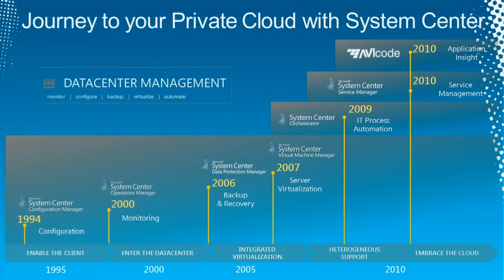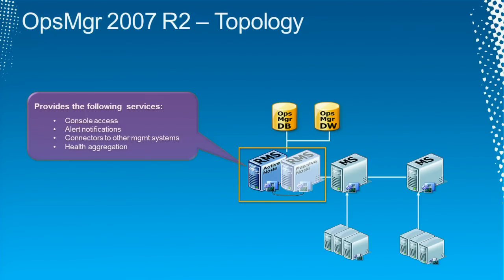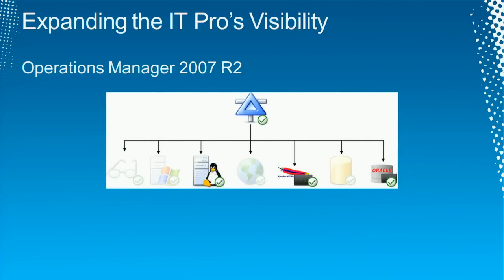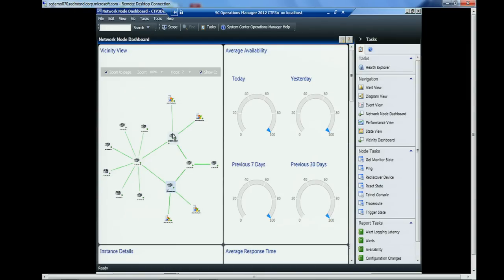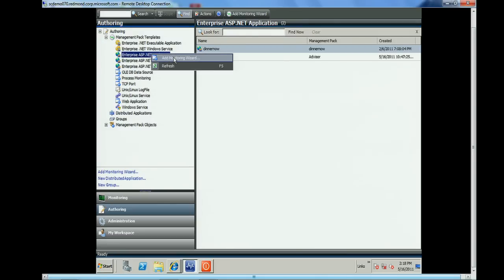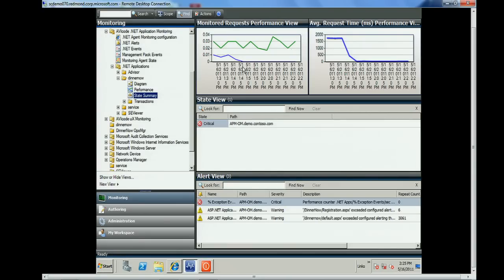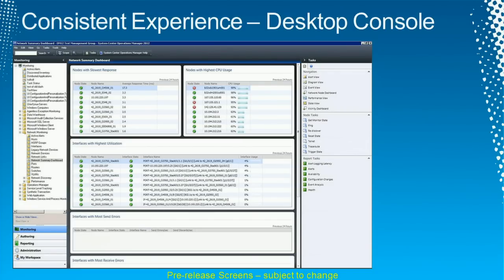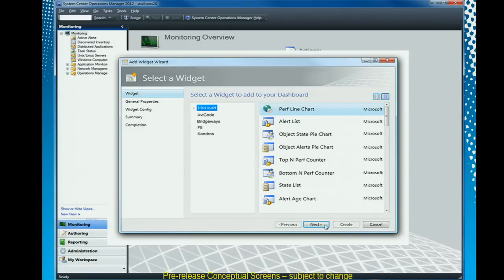Microsoft System Center Operations Manager 2012 Overview